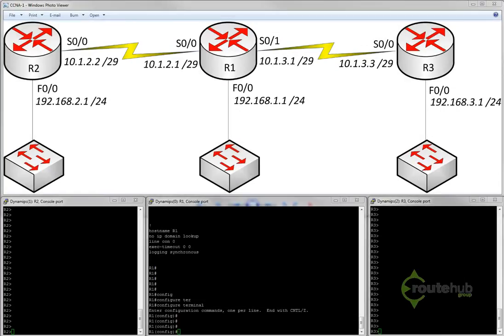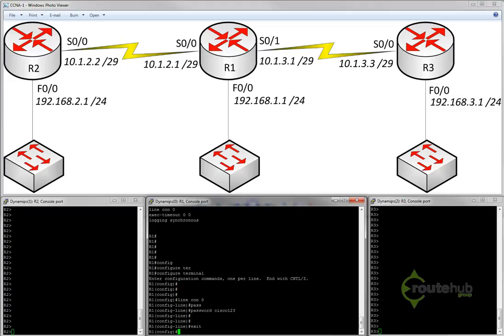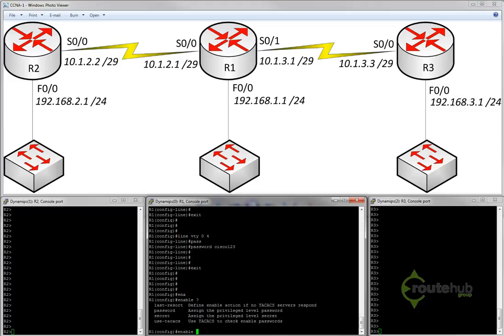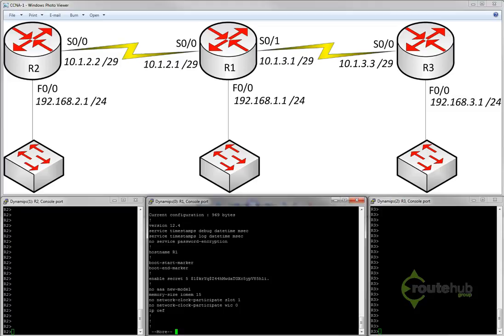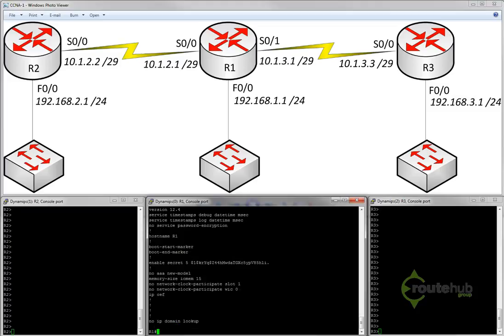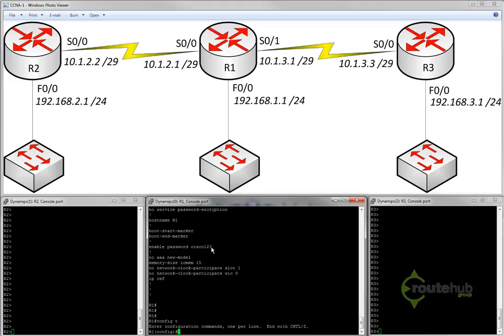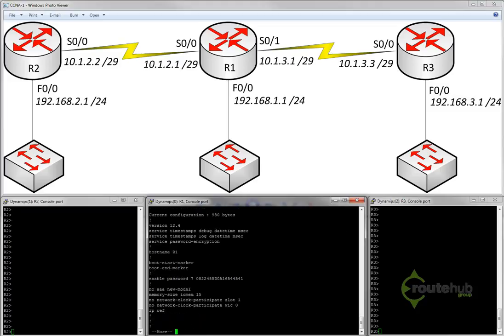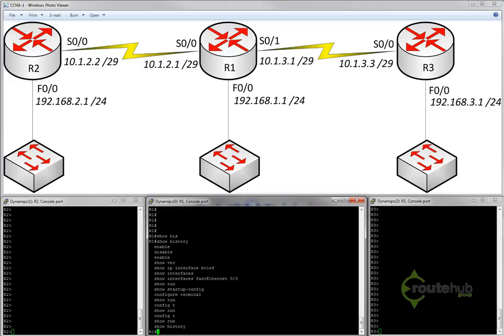C2 BASIC CFG